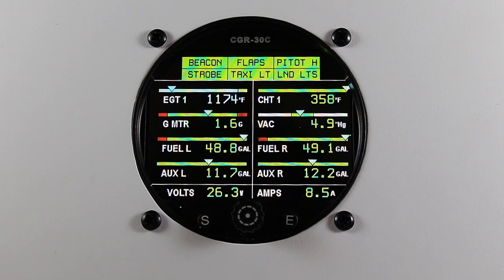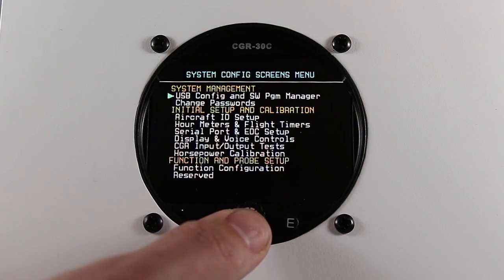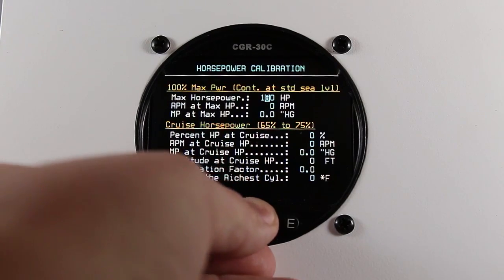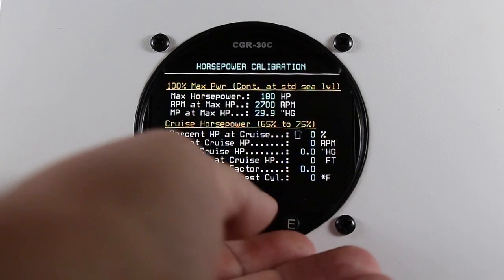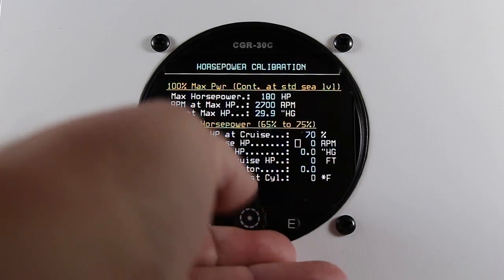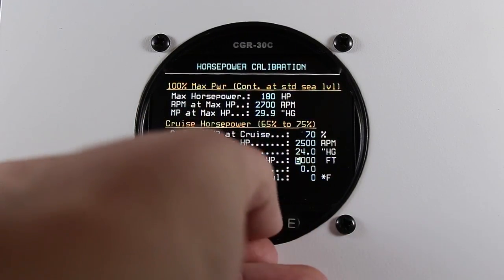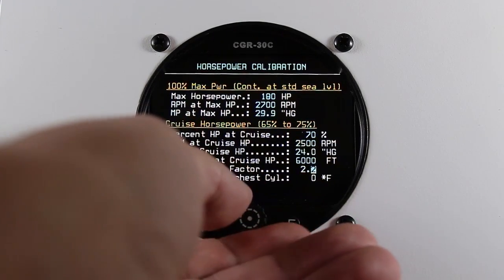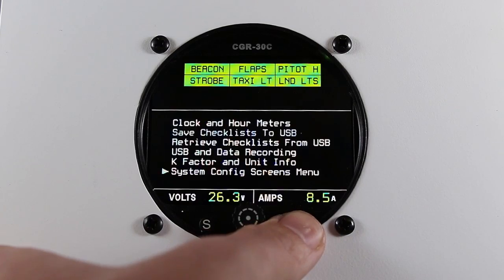CGR 30C How To Calculate Horsepower